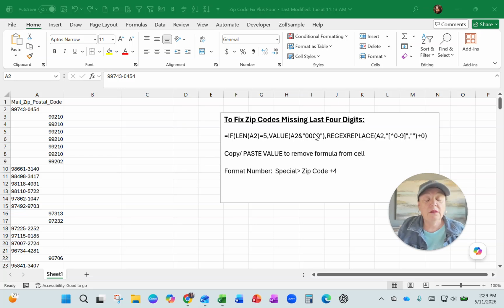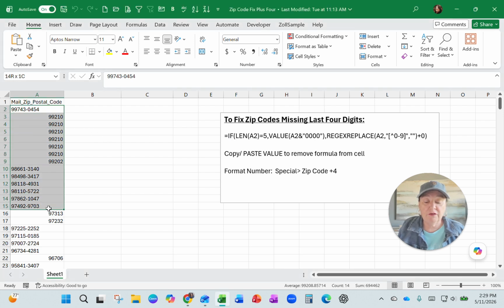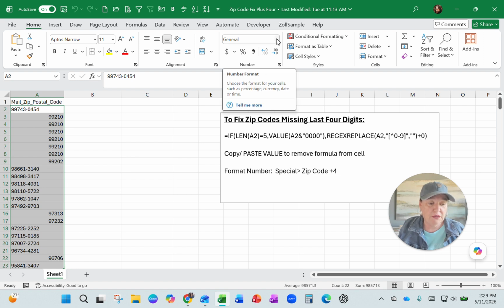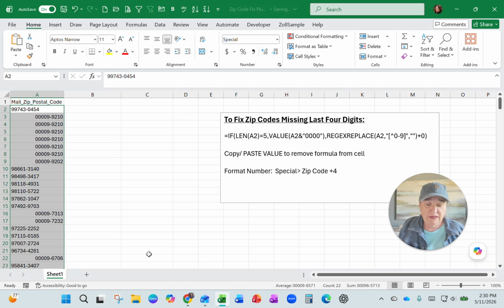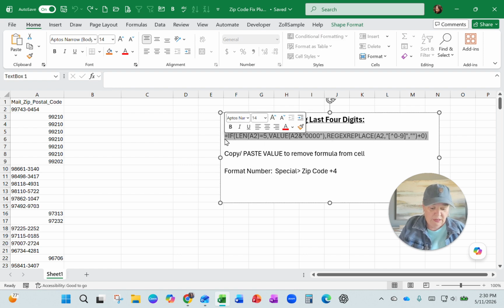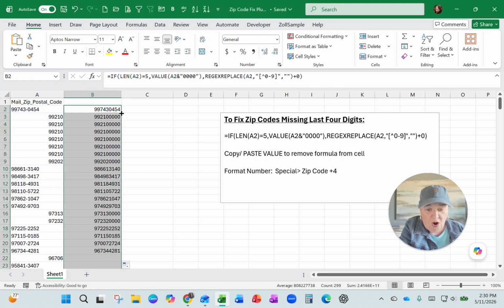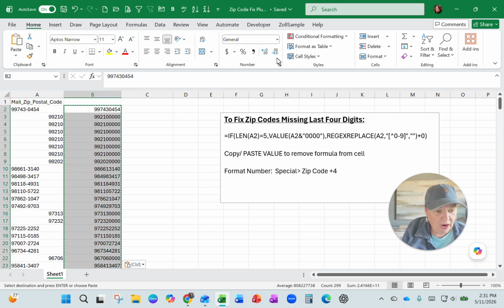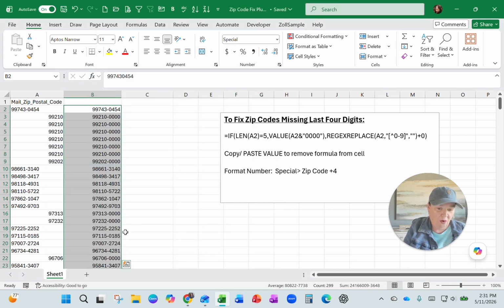Microsoft Excel Zip Code Fix | Five Digit and Nine Digit Zips | Zip Code + 4 Format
I was recently asked how to fix zip codes so they display in the same format when you get some as five digit zips and others as nine digit zips (with a hypen).

In this example, if I try to go straight to the Special Number Formats for Zip + 4, it adds zeros to the front of the string.  I wanted to add zeros to the end of the string so the first five digits appear in the right spot.

I use an IF statement to determine if the cell has only 5 characters with LEN.  If it does, I add 0000 to the end.  If it does not have only 5 characters, I clean out the hypen with the REGEXREPLACE.  At that point, I can copy PASTE VALUE and then format to Special, Zip + 4.  Good luck!!

To Fix Zip Codes Missing Last Four Digits:

=IF(LEN(A2)=5,VALUE(A2&"0000"),REGEXREPLACE(A2,"[^0-9]","")+0)

Copy/ PASTE VALUE to remove the formula from the cell.

Format Number:  Special__ Zip Code +4